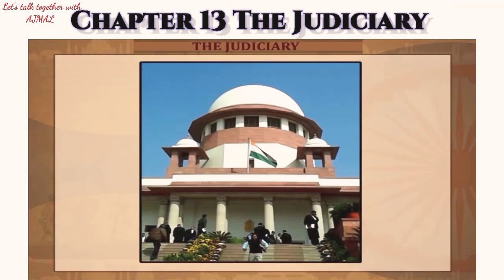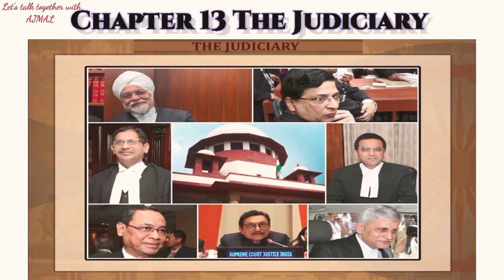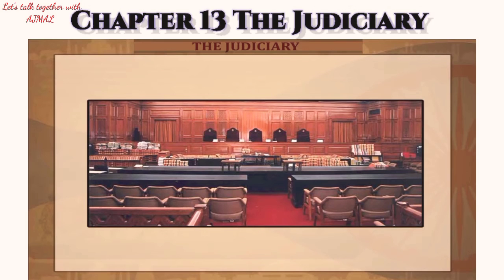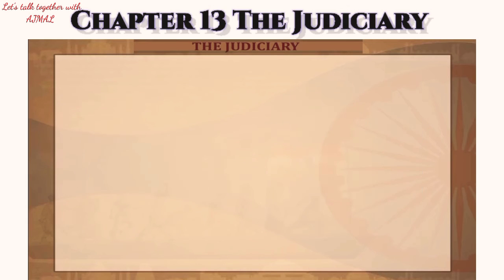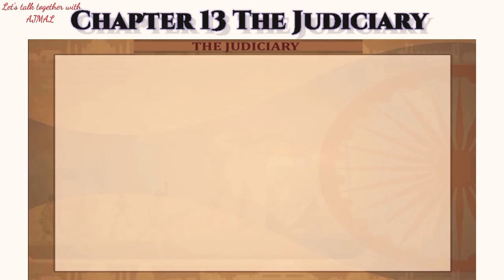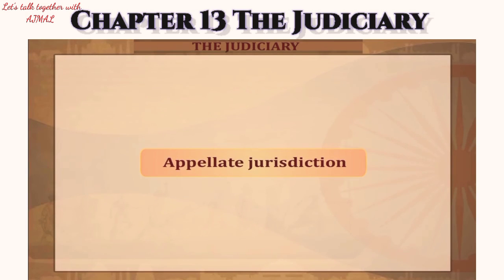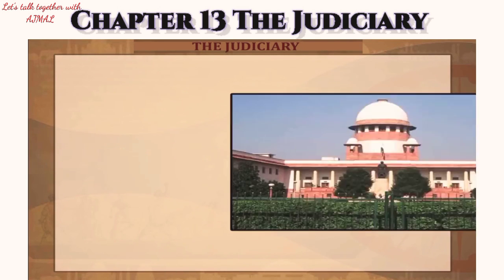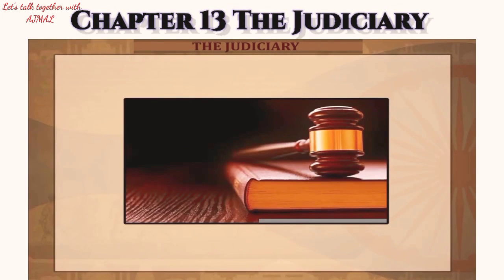The Judiciary | Three Branches Of Government | Class 8 ICSE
The Judiciary |
Three Branches Of Government |

For any queries or paid promotions